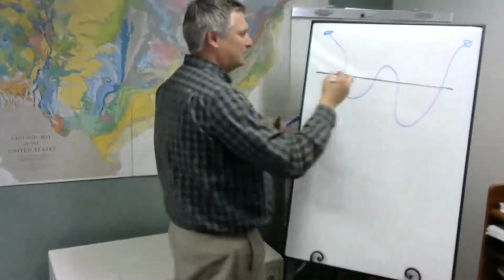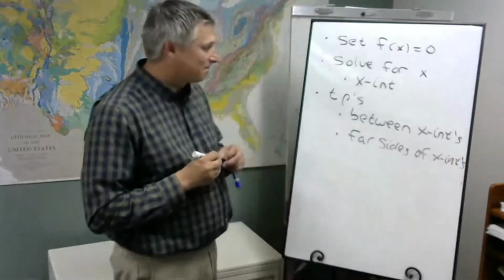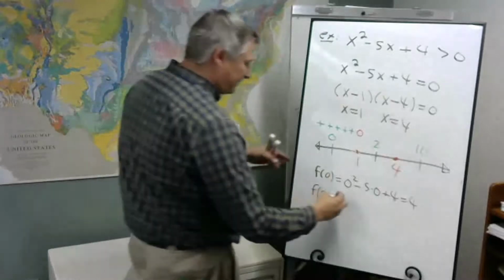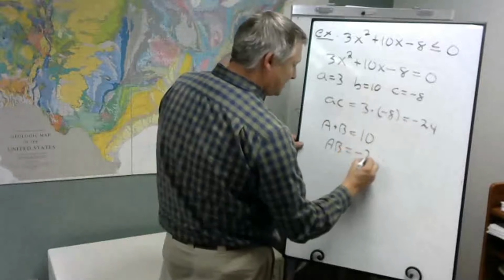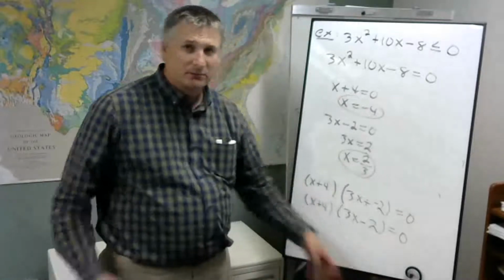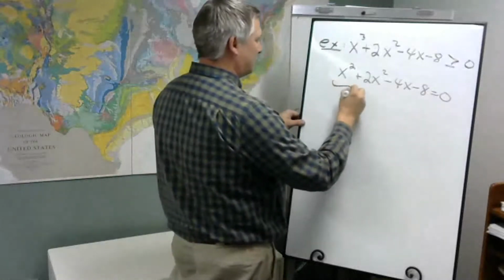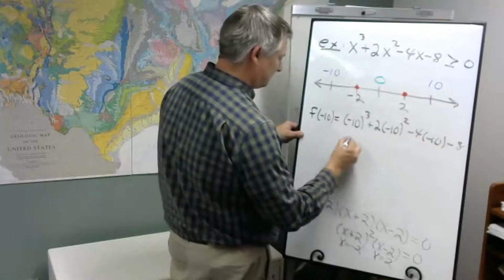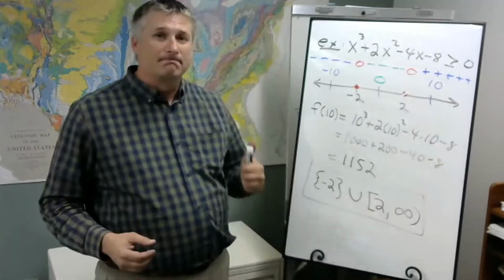Section 3.6, Part 1 (Polynomials)